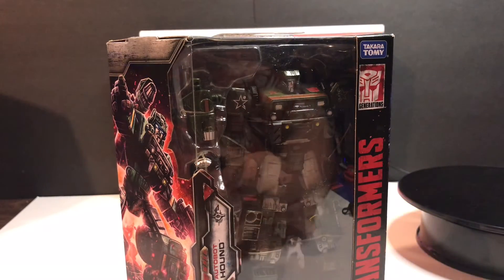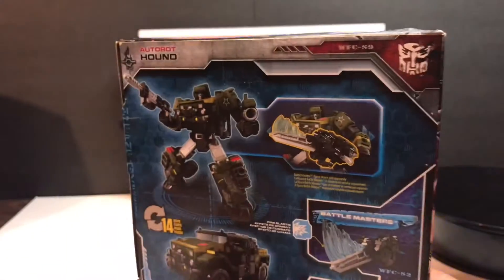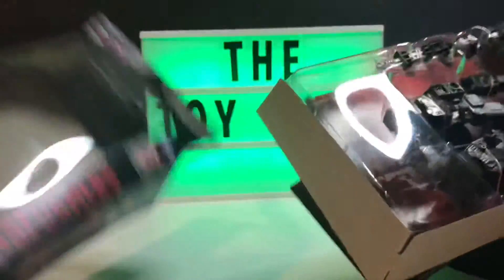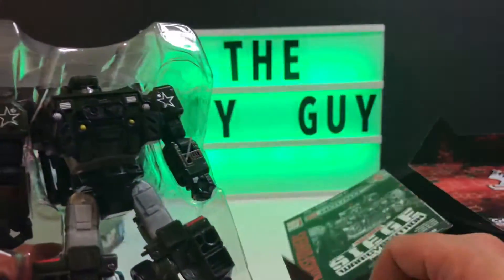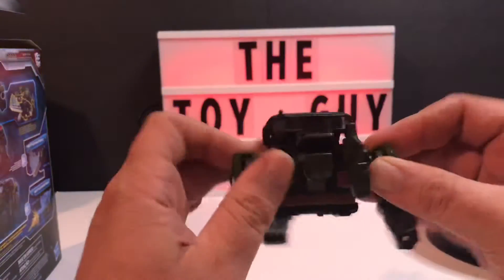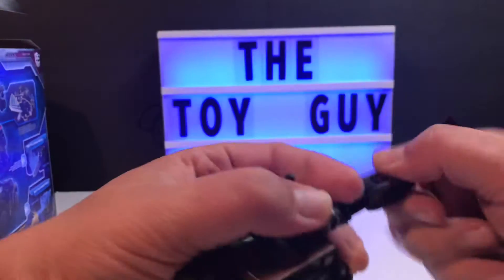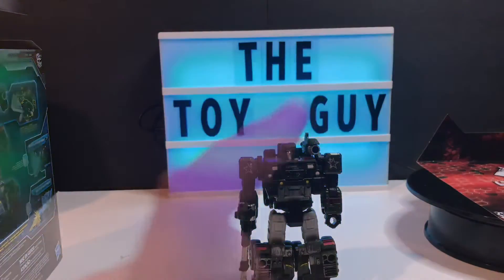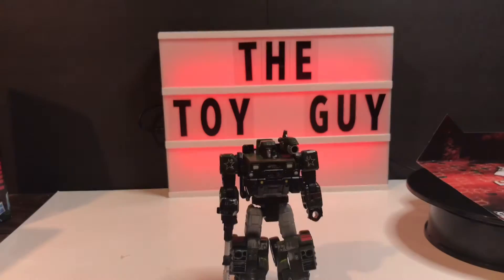Transformers War for Cybertron SIEGE Hound review!! Transformers WFC Siege NETFLIX 2021